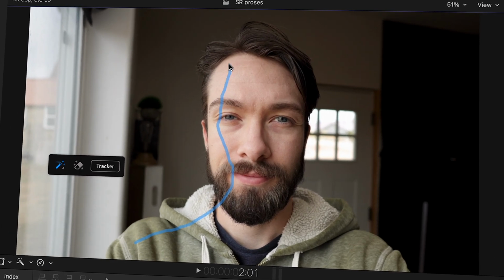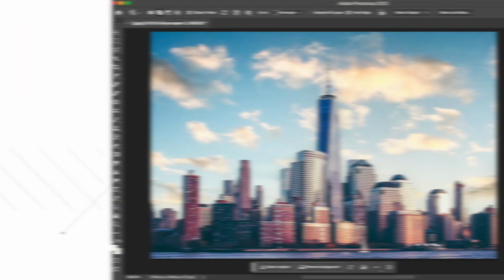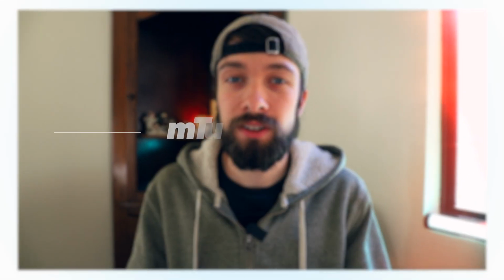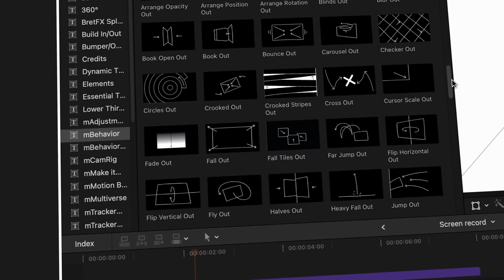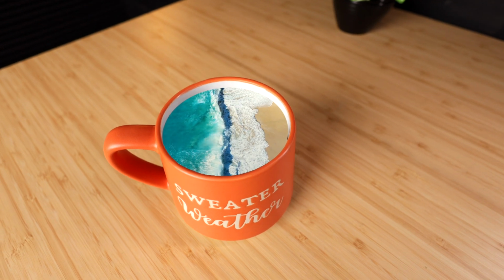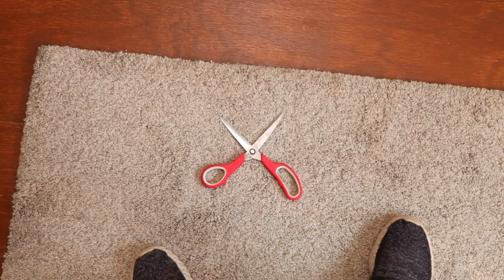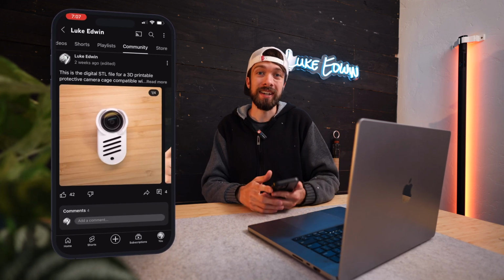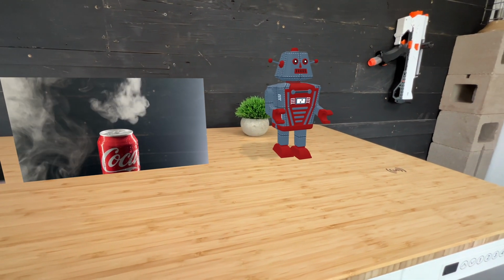Top 12 Must Have Final Cut Pro Plugins from MotionVFX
0:00 m RotoAI

0:57 m Puppet

1:32 m Adjustment Layer

2:06 m CamRig

2:27 m Tutorial

3:16 m Vertical

3:34 m Behavior

3:59 m Tracker Surface

4:22 m Transition Tear

5:22 m Movements

6:29 m Mockup

7:26 m Tracker 3D